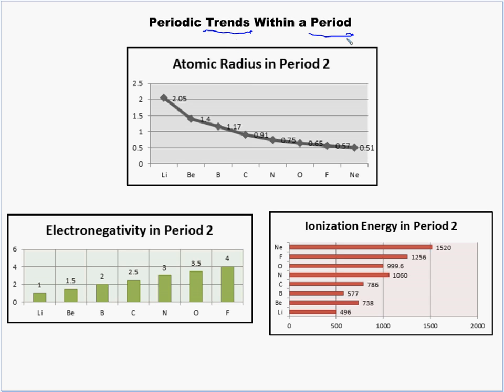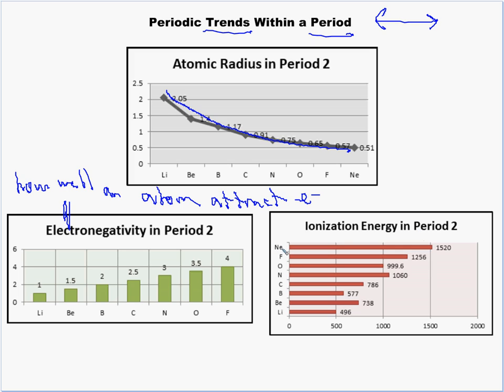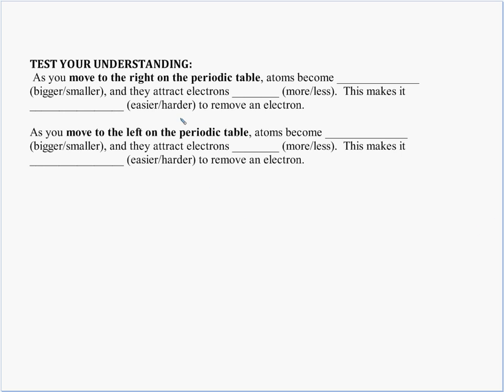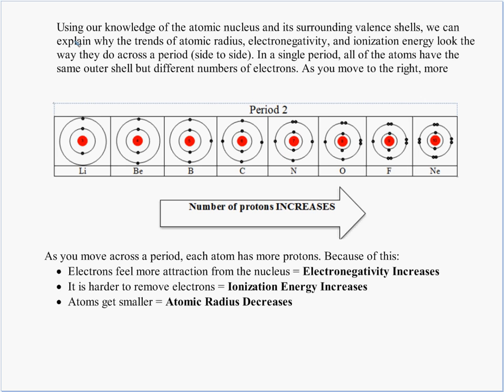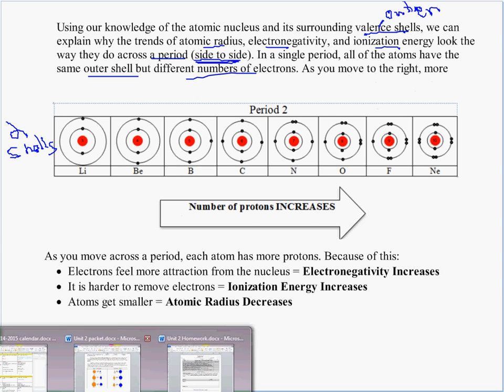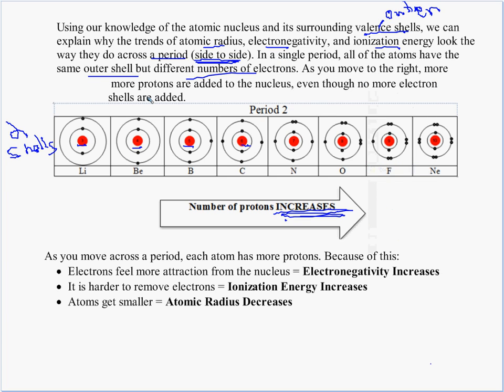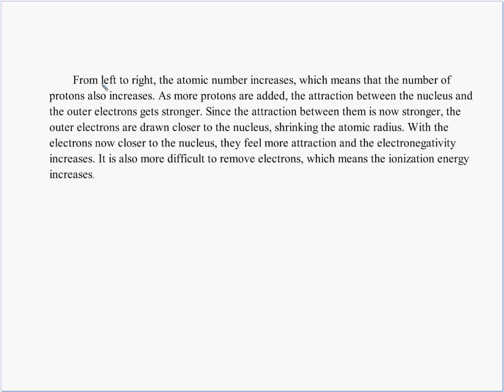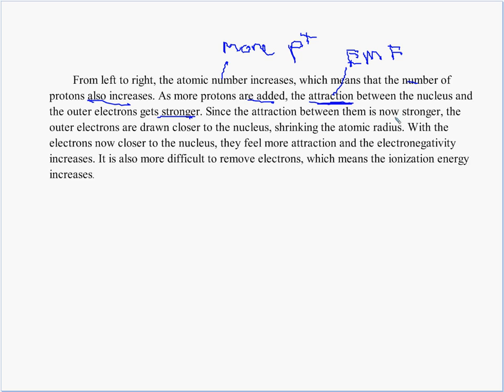Periodic Trends Within a Period AICHS